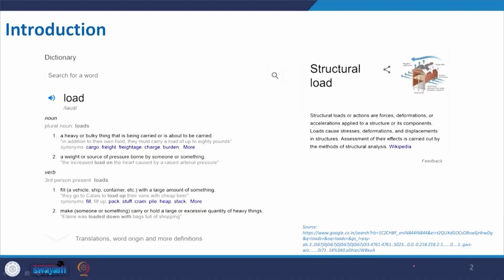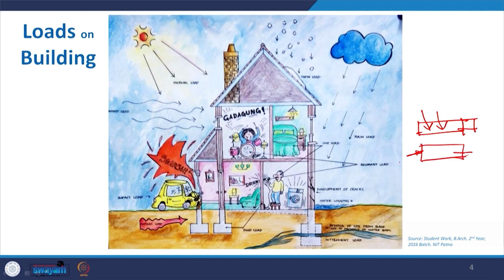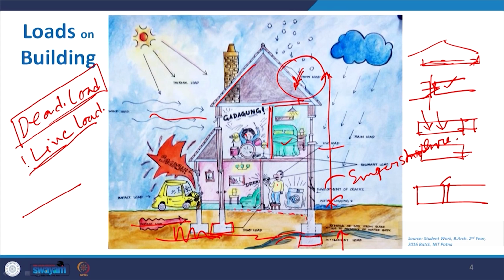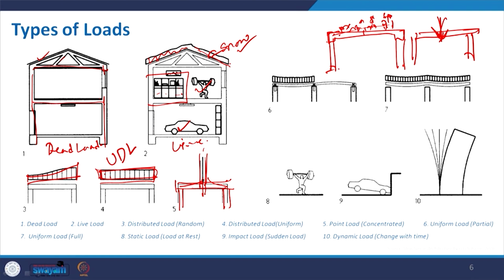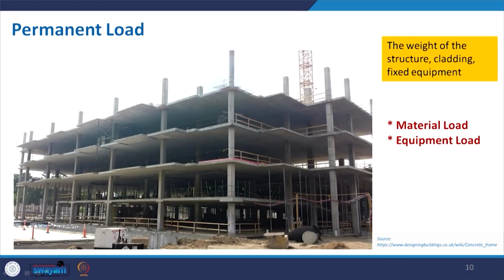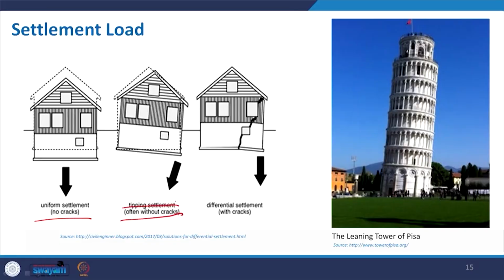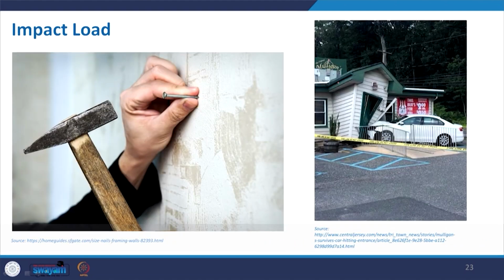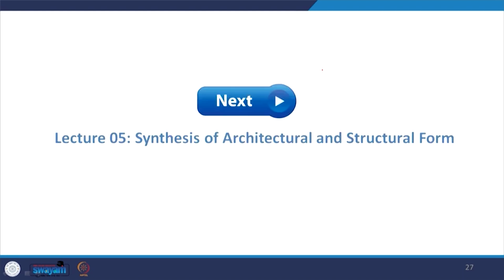Loads on Structures